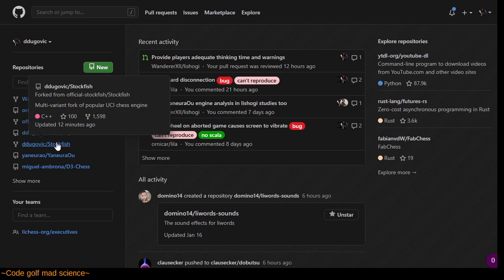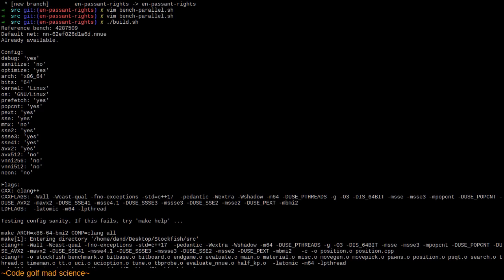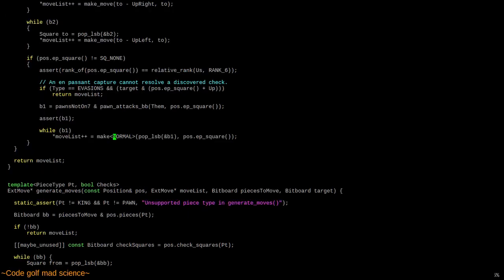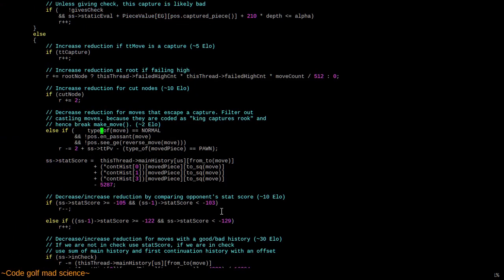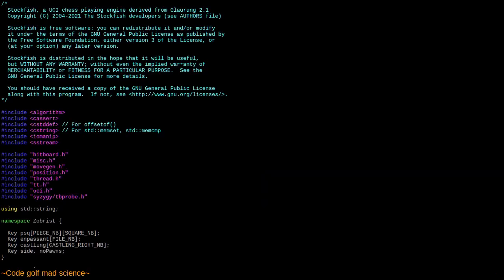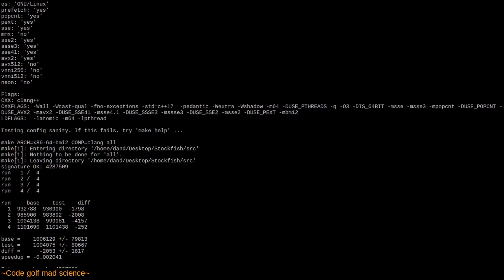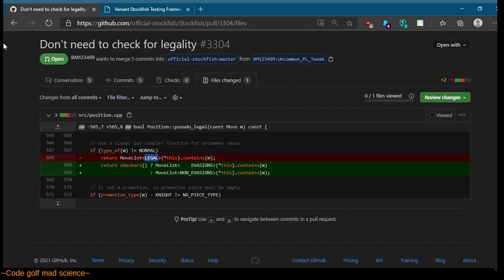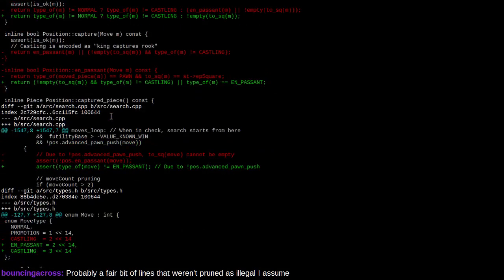CODING Stockfish - mad science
These experiments sought particular outcomes, although ironically the results seem reproducible enough.